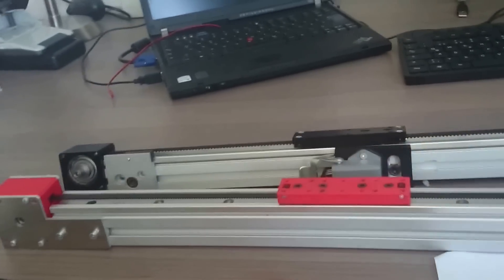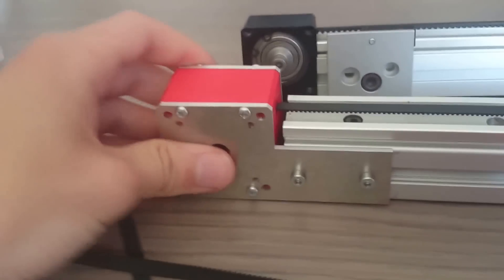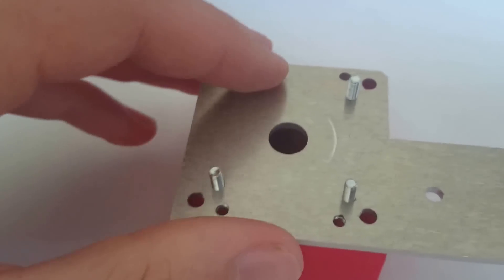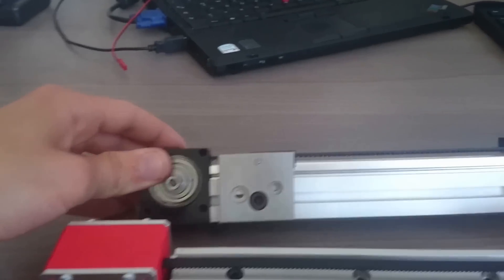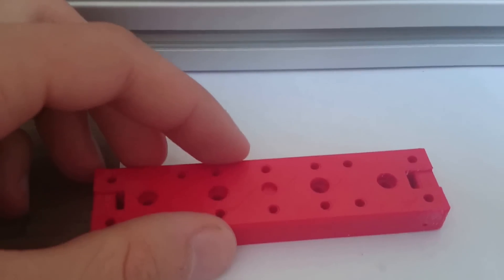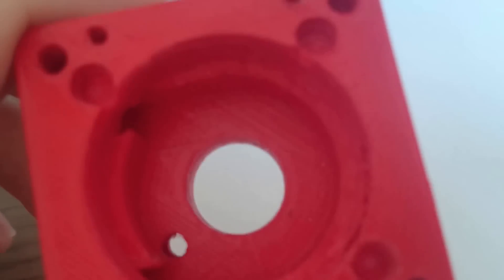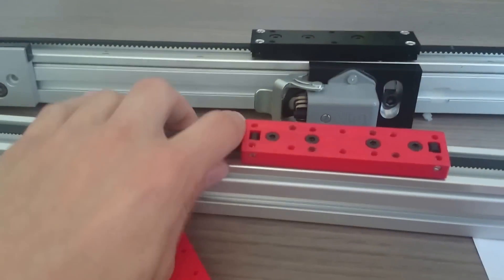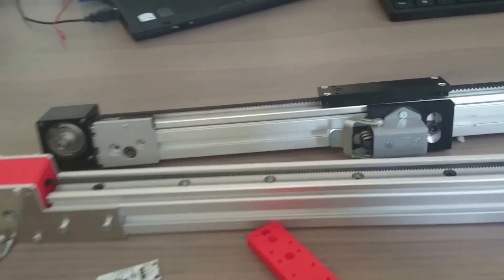Linear Actuator for DIY 3D printer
A low cost Linear actuator for use in diy 3d printers or other cnc maschines. i know, its the worst video ever to be made, but i think the actual thing ist quite nice. also its a steady cam, compared to the hands of magnus pyke. you can find al the files and instrucions needed on "instructables. org".